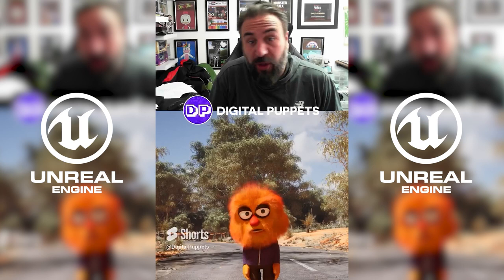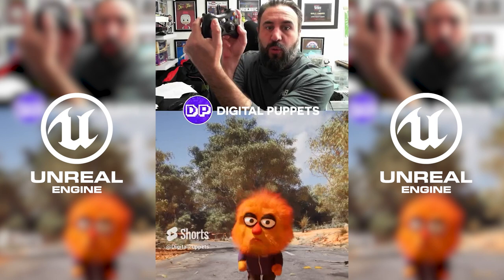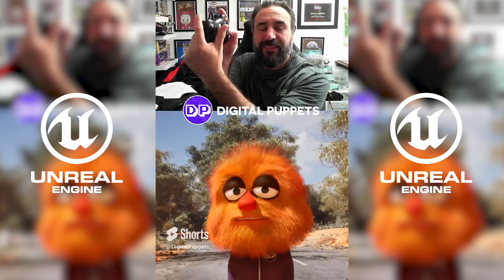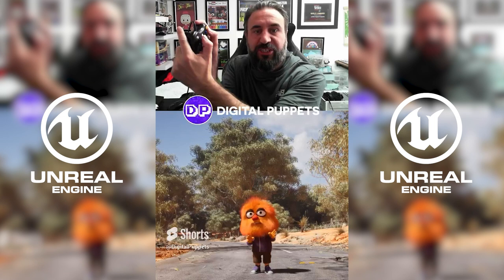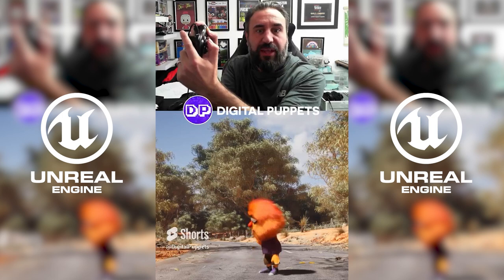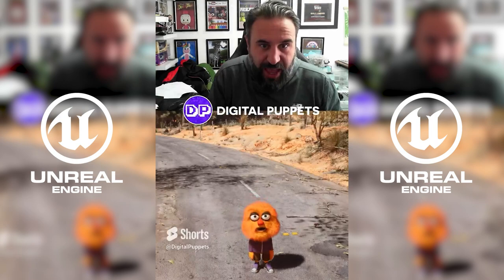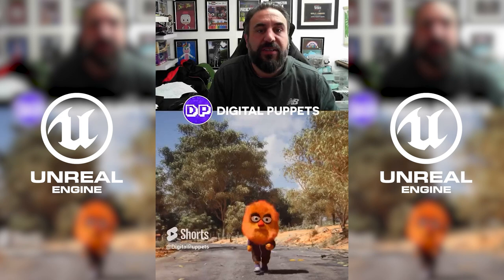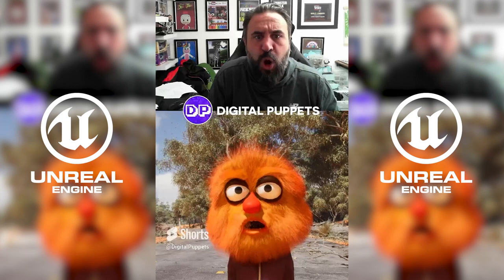Unreal Character controlled with triggers Demo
Antony Evans of Digital Puppets shows off a demo of a Unreal character controlled with triggers and facial capture

We have made a new character, Mocap Muppet Mo and this video demonstrates how he can be controlled in realtime with an iphone for facial capture and an xbox or keyboard for body animations.

Because unrealengine is a free program this is a low cost vtuber setup but still retains the high quality models created in charactercreator4 and the impressive realtime rendering in Unreal.

We can create custom 3d characters for you using this setup. We can either come up with a character design or work with a design or model you already have, Get in touch for more info on what we can offer.

Digital Puppets is a UK based animation studio that specialises in motion capture character builds.  Our experienced team uses cutting-edge mocap technology and industry-standard software like Unreal, iClone, and Adobe Character Animator to provide high-quality content quickly and affordably.